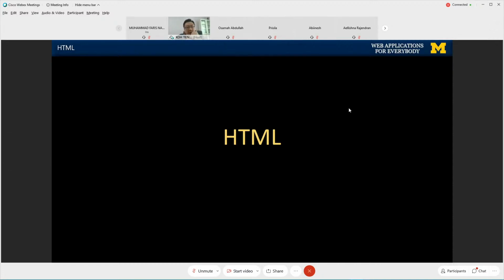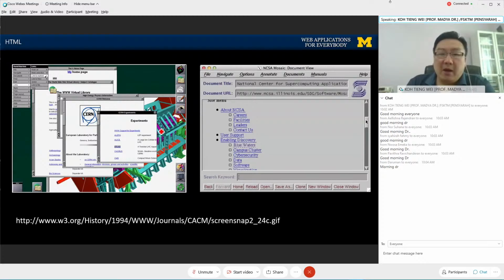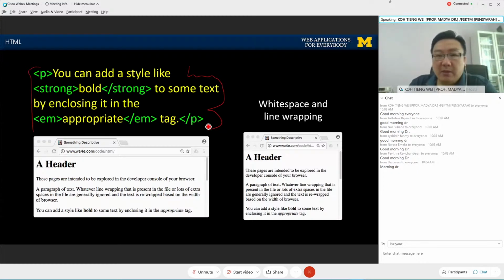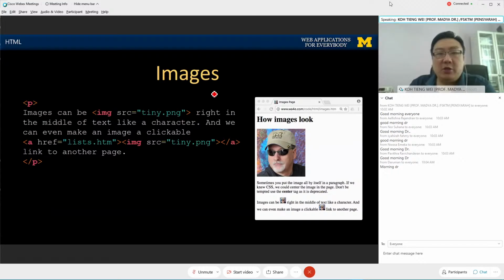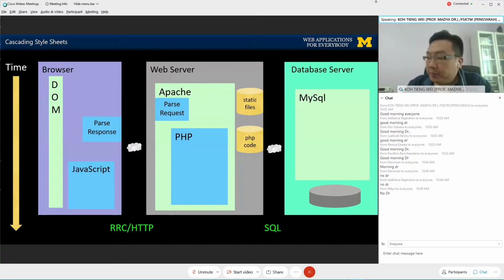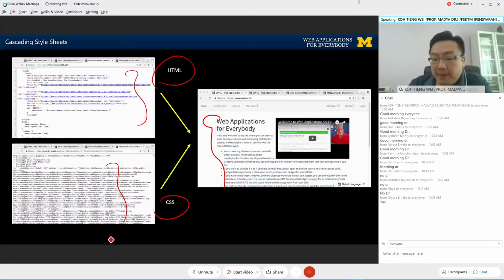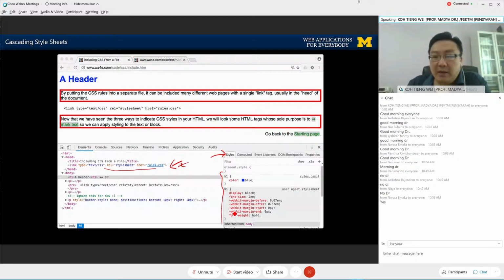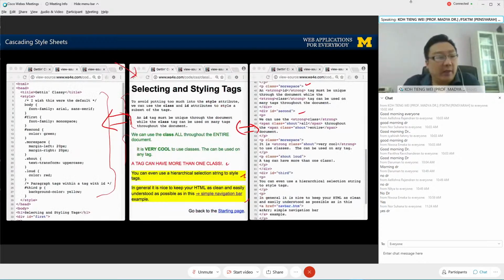SSE3150-1: PEMBANGUNAN APLIKASI WEB (WEB APPLICATION DEVELOPMENT) | WEEK 2 CLASS 1